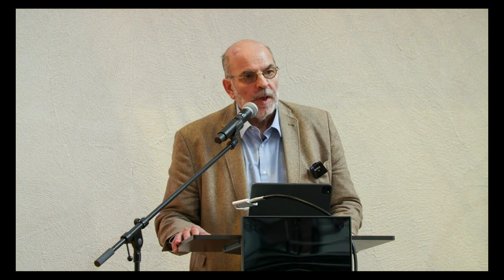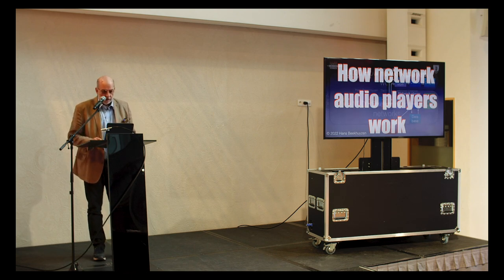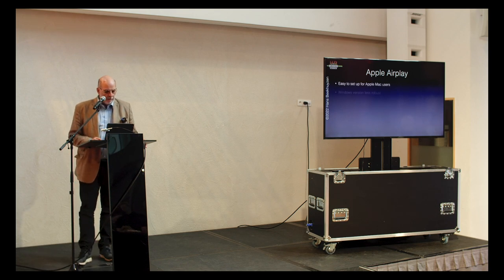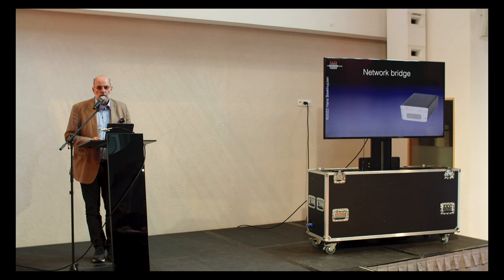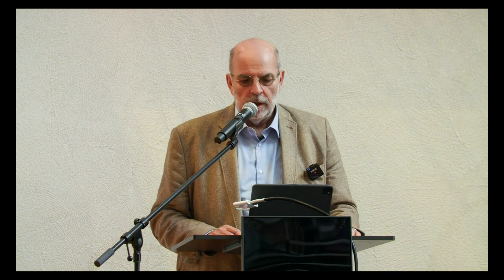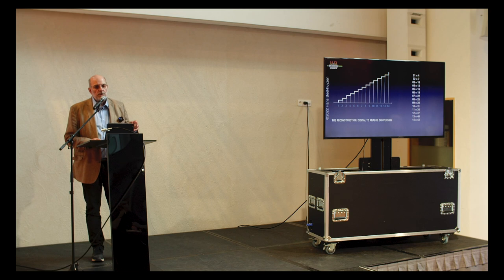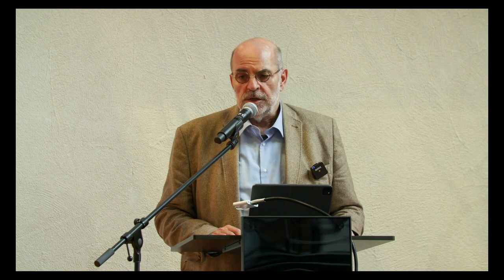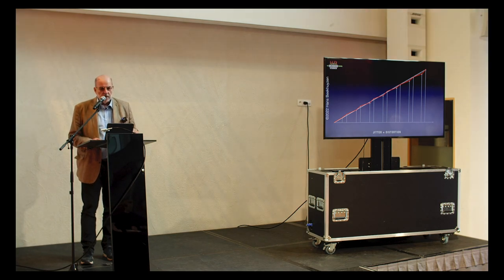My presentation at the Noir & Blanc Brussels Hifi Show 2022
What kind of streamers are there and why do digital audio equipment differ in audio quality. A registration of my presentation during the Noir & Blanc Brussels Hifi Show 2022
November 5th and 6th my colleague Jaap Veenstra of Aplha-Audio.net and myself were asked to do a presentation on the Noir & Blanc Brussels Hifi Show 2022. I was already asked if a video registration of my presentation would become available. I didn’t expect it to be registered but Jaap was so kind to register and edit not only his very interesting presentation on networks for audio, but also my presentation. A link to his presentation is in the top right corner, at the end of this video and in the show notes. We had to work in a rather noisy hall so I am slightly less focussed than normal. Enjoy.

00:00 - Introduction
00:21 - Start of program
01:08 - Start presentation: What kind of streamers are there
17:56 - How digital works
20:26 - What causes jitter
28:02 - The reconstruction filter
34:29 - Upsampling
36:51 - The wrap